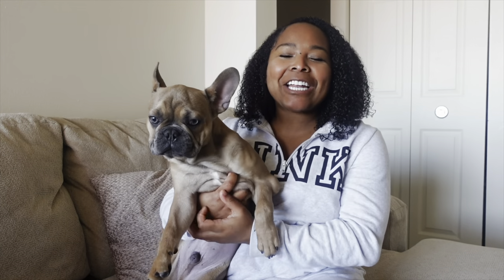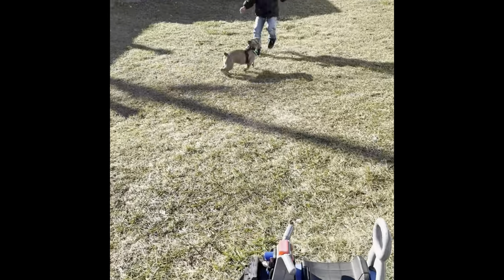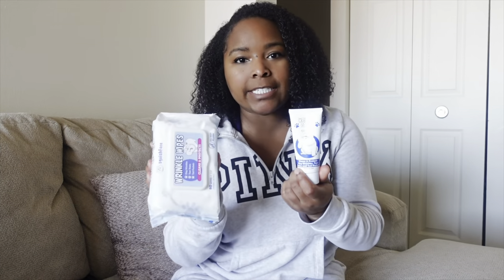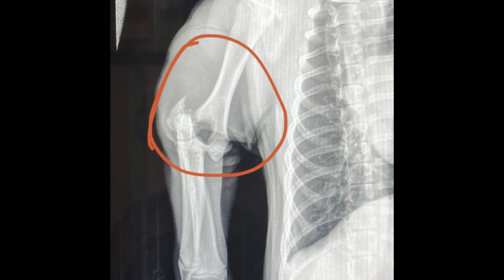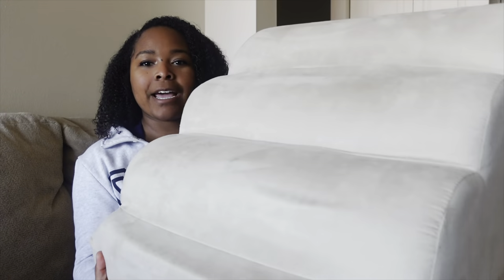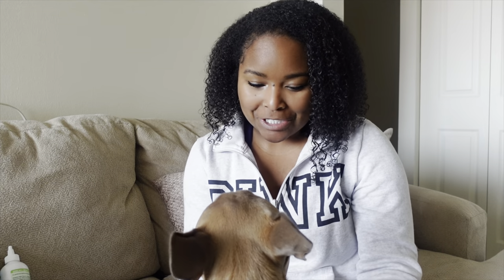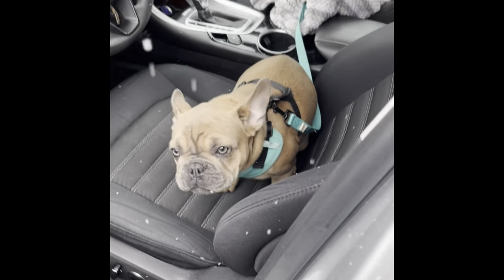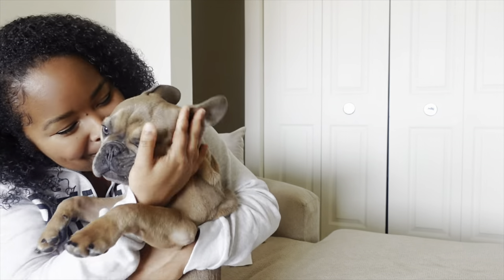BEFORE YOU OWN A FRENCH BULLDOG | WHAT YOU NEED TO KNOW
Welcome back to my channel where in this video I am sharing vital things to know if you are thinking about owning a French Bulldog or currently a new Frenchie owner! These are things and lessons I have learned in my short time being a dog mom and things that I wish I was warned about and told. This video is strictly to be informative and NOT to breed bash because I adore this dog and breed so much. I want to reiterate that EVERY breed has its issues and the French bulldog is no different.

TIMESTAMPS
0:00 - Intro
0:52 - the maintenance needed to care for the breed
3:52 - emergency surgery experience
5:35 - anydoggo luxury orthopedic dog bed
7:40 - the Frenchie GAS!
9:40 - pet insurance
11:08 - pet insurance alternative
13:33 - velcro dogs/neediness
14:40 - apartment suitability
16:03 - funny noises
18:02 - frenchies can't swim!

YOUTUBE EQUIPMENT SETUP:
Sony ZV-1 camera